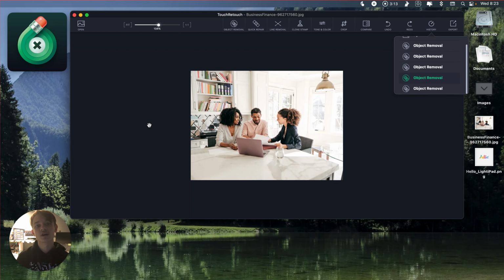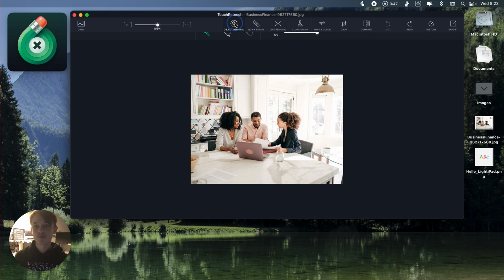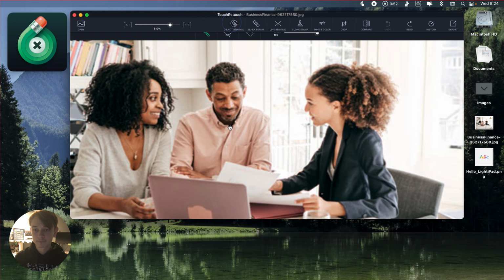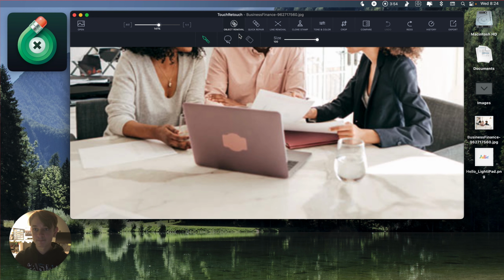BEST WAY to Remove Objects from Photos (TouchRetouch)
Get this & 200+ more apps for free on Setapp. Use my referral for a free month

Bonus:
Lofi Music Player for your menu bar is called "Lofi Garden" on Setapp.